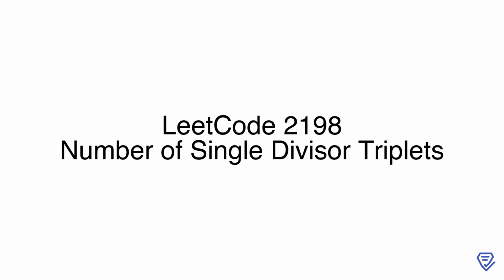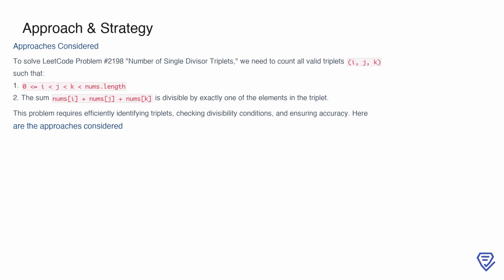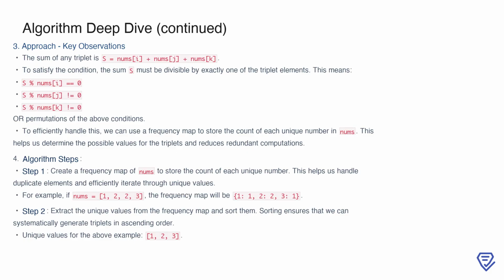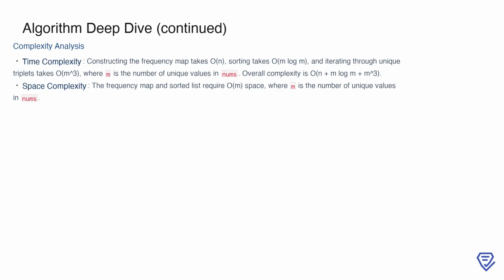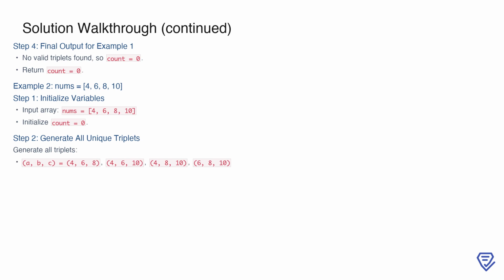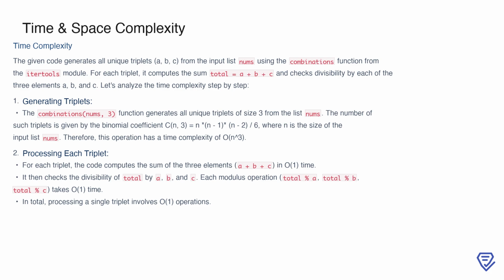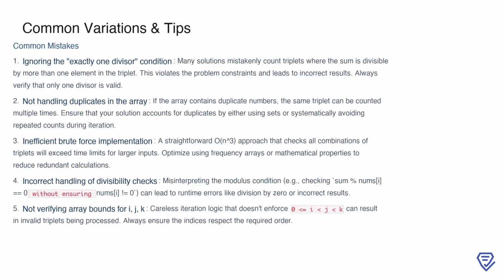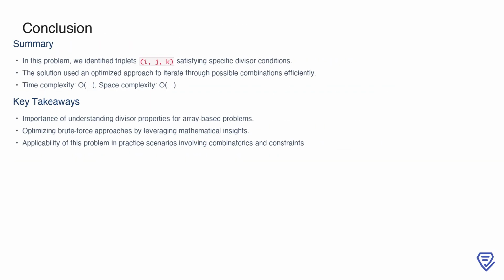LeetCode 2198: Number of Single Divisor Triplets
Difficulty: Hard

📚 Topics: Array, Math, Sorting, Two Pointers

⏱️ Timestamps:
00:00 - LeetCode 2198: Number of Single Divisor Triplets
00:21 - Problem Statement
01:13 - Problem Statement (continued)
02:13 - Problem Statement (continued)
02:38 - Problem Statement (continued)
03:13 - Problem Statement (continued)
03:51 - Approach & Strategy
04:35 - Approach & Strategy (continued)
06:12 - Approach & Strategy (continued)
07:13 - Algorithm Deep Dive
08:00 - Algorithm Deep Dive (continued)
09:17 - Algorithm Deep Dive (continued)
10:38 - Algorithm Deep Dive (continued)
11:42 - Algorithm Deep Dive (continued)
12:32 - Python Implementation
13:28 - Java Implementation
14:32 - Java Implementation (continued)
15:06 - Solution Walkthrough
16:10 - Solution Walkthrough (continued)
16:47 - Solution Walkthrough (continued)
18:06 - Solution Walkthrough (continued)
18:49 - Solution Walkthrough (continued)
19:30 - Solution Walkthrough (continued)
19:46 - Time & Space Complexity
20:40 - Time & Space Complexity (continued)
21:31 - Time & Space Complexity (continued)
22:16 - Time & Space Complexity (continued)
23:10 - Time & Space Complexity (continued)
23:41 - Common Variations & Tips
25:05 - Common Variations & Tips (continued)
26:15 - Common Variations & Tips (continued)
27:15 - Common Variations & Tips (continued)
28:27 - Conclusion
28:50 - Thank You!